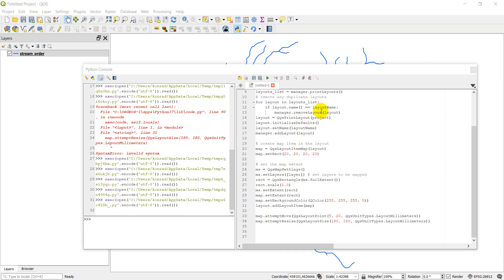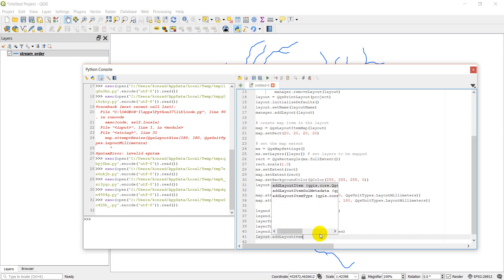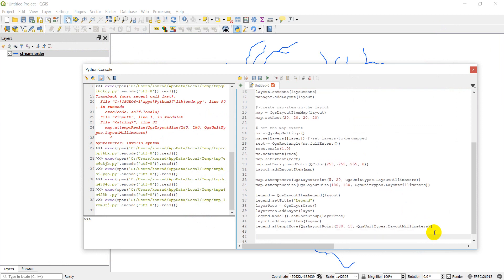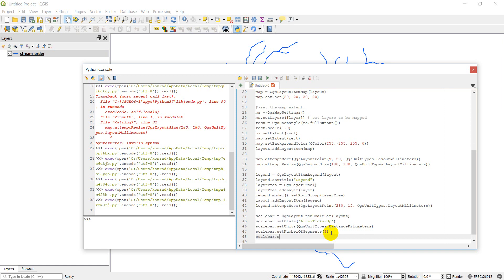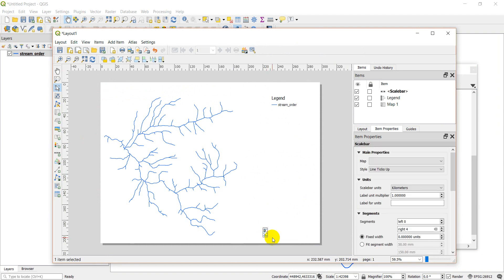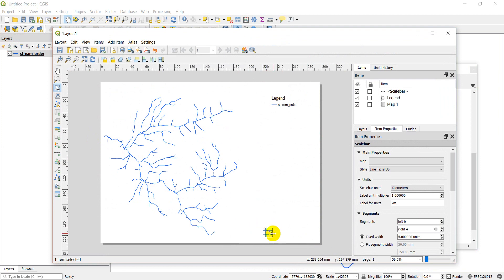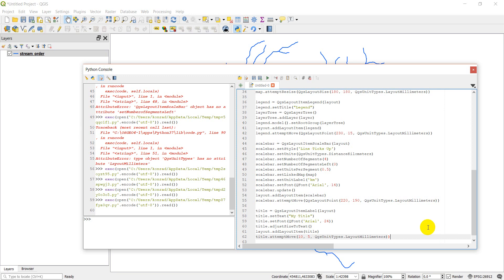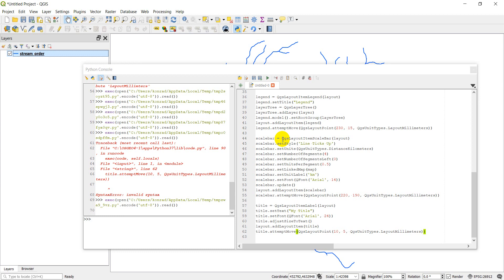QGIS Python (PyQGIS) - Add legend and scalebar to map layout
Use Python to add a legend and scalebar to a QGIS map layout (print composer). In the previous video we added a map layer to a map layout. We'll continue this QGIS Python (PyQGIS) API tutorial by adding a legend and scalebar to our existing layout.